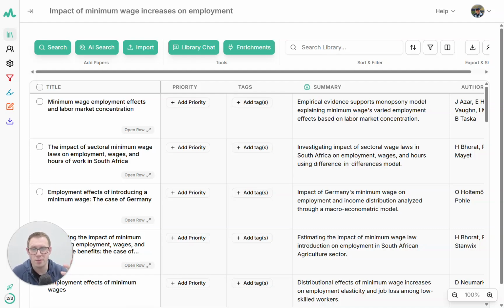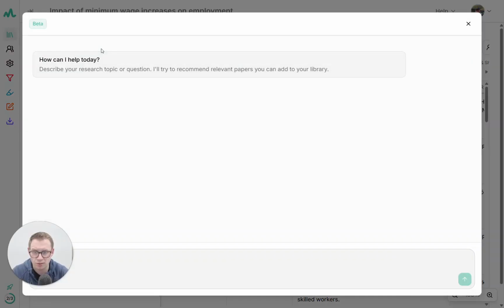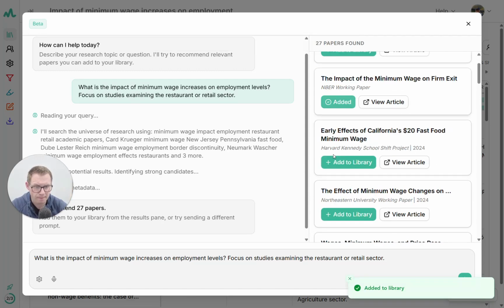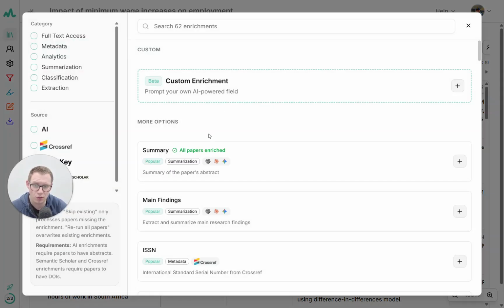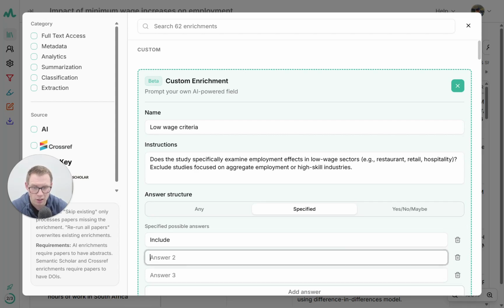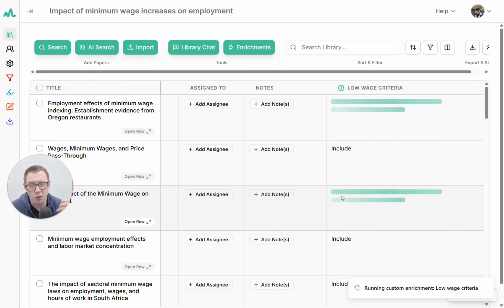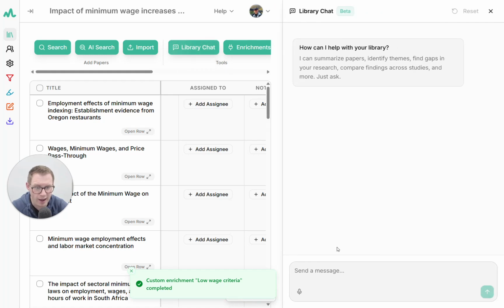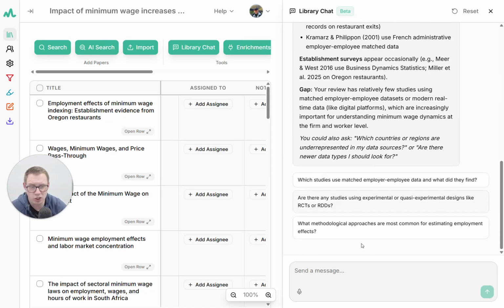moara.io: New Claude Integrations (AI Search, Enrichments, Chat)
Three new Claude-powered features in moara.io - now in beta.

In this video, I demo:

1. AI Search - query your research question in natural language and get prioritized paper results (no summaries, just citations)
2. Custom Enrichments - add columns to your library based on any criteria (great for include/exclude screening at scale)
3. Library Chat - ask questions across your entire library and get a synthesis

All three are designed to help you build, screen, and analyze research libraries faster.

TIMESTAMPS:
0:00 Introduction
0:25 Building a Library in moara.io
0:39 AI Search Demo
1:19 How Metadata Enrichment Works
1:36 Custom Enrichment Columns
2:42 Library Chat Demo
3:25 Wrap-Up